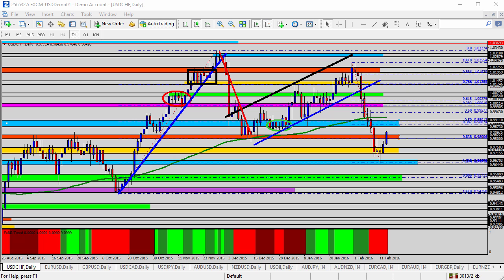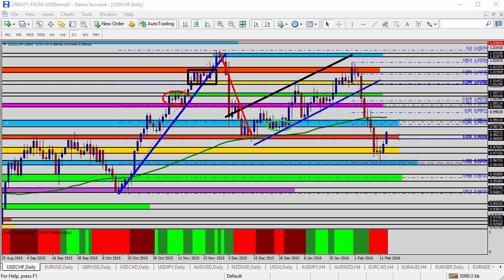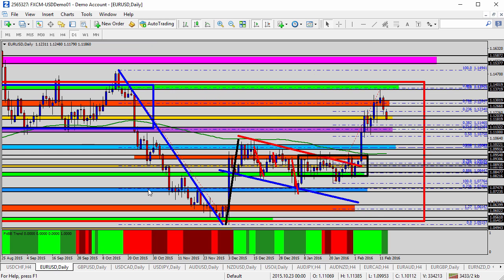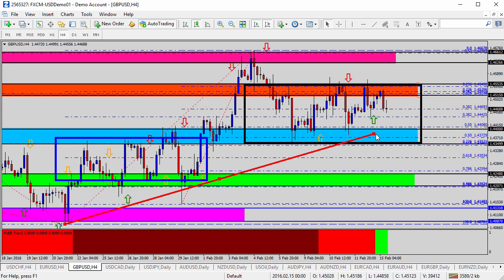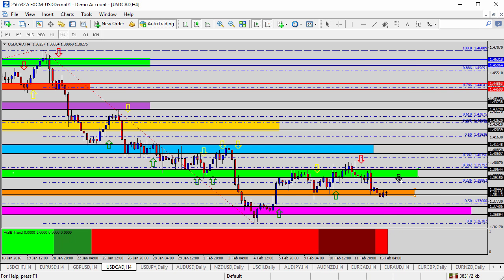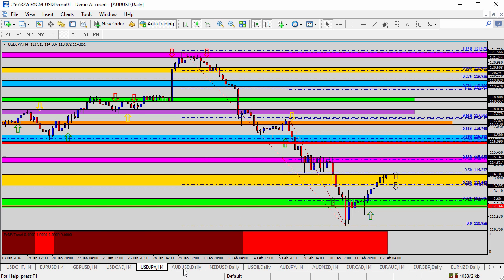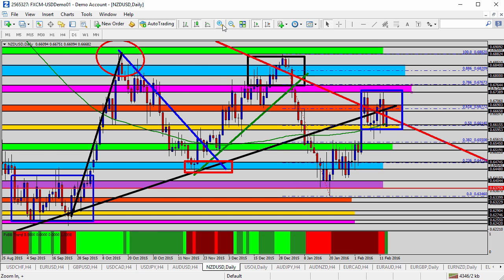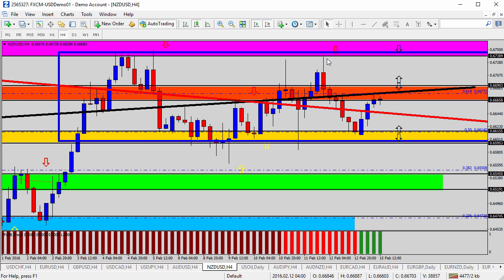Forex Update: Overview of US Pairs to Get the Week Started